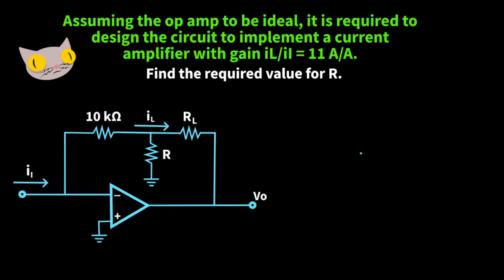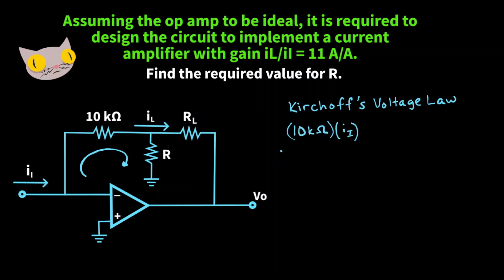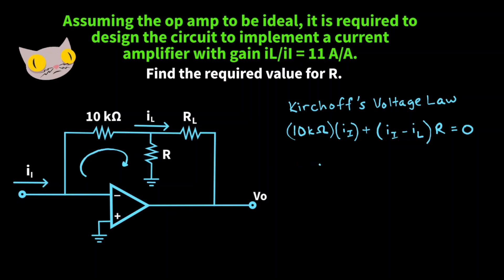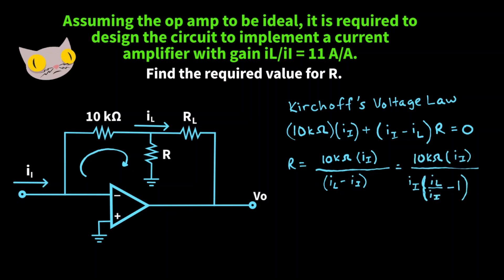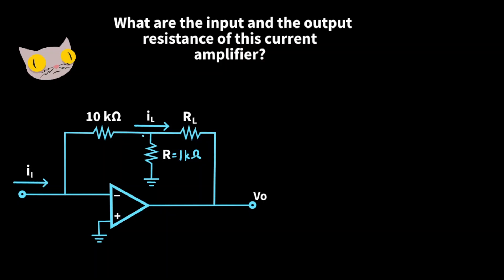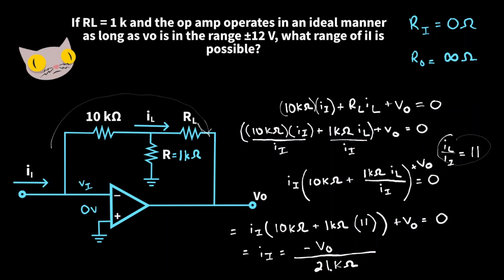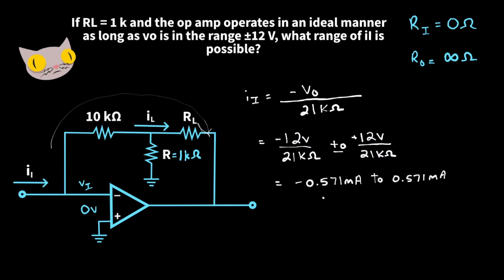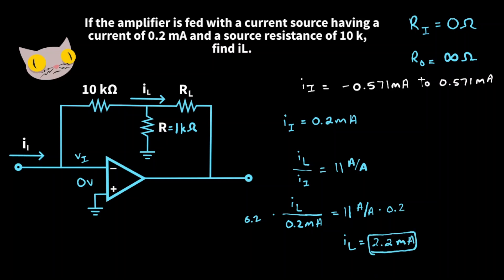Operational Amplifiers | Problem Set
In this video, find the required resistance value, the input and output resistances, the possible range for the input current, and more.